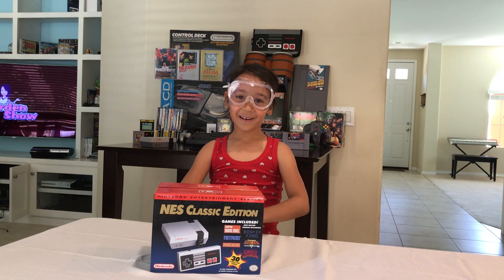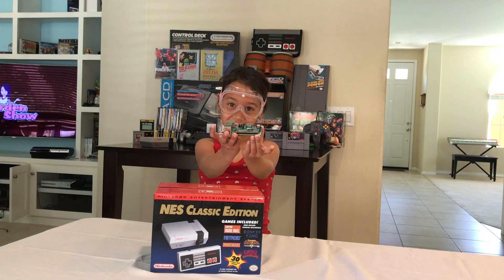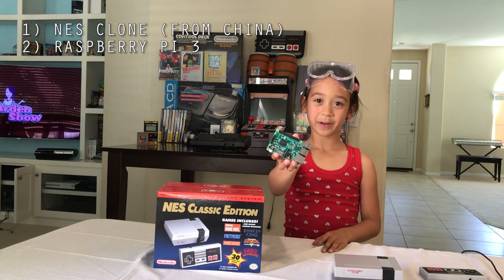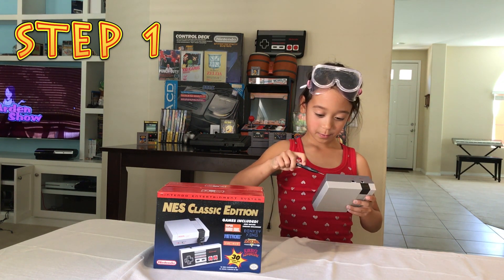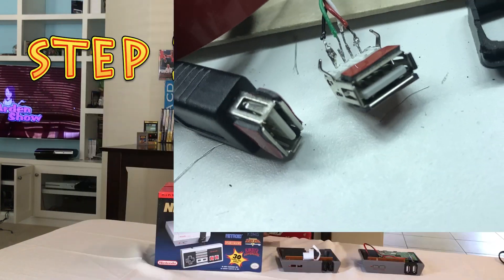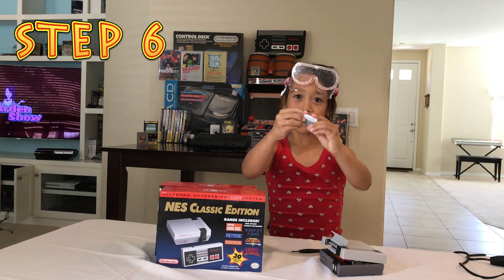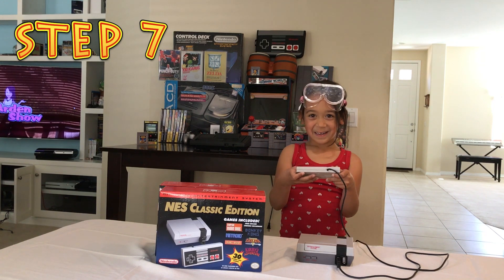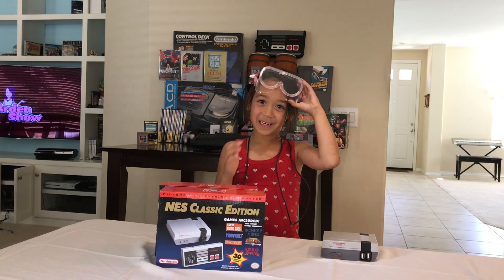NES Classic Clone: Ultimate Raspberry Pi 3 Retro Gaming System!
Learn to mod your NES Classic Clone into the ultimate gaming system using a Raspberry Pi 3 project computer. Follow a step-by-step guide to turn allow your NES Clone to run any retro gaming system including NES, Sega, Super Nintendo, Genesis, N64, PlayStation, Atari, Coleco Vision, and many more.

Needed Tools:

- 50 watt soldering iron
- Kapton tape
- Hot glue gun
- Screw drivers
- X-acto knife

Links to Needed Parts:

- Game Console

- Raspberry Pi 3

- SD Card Extender

- USB Controller